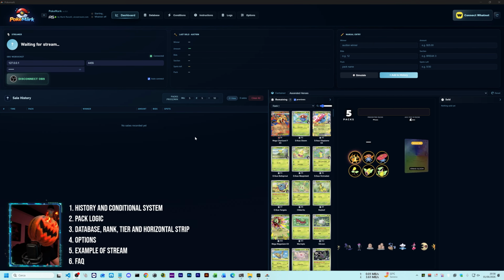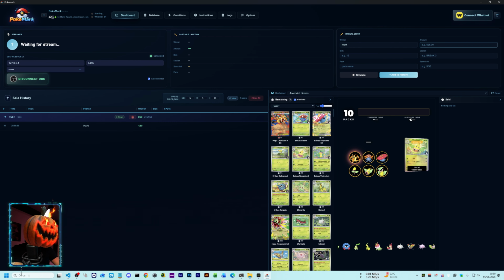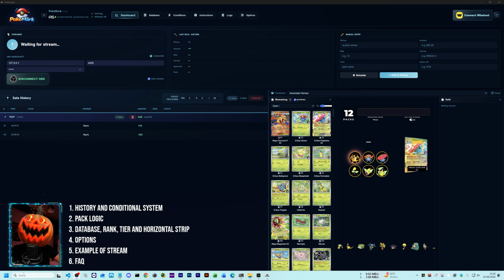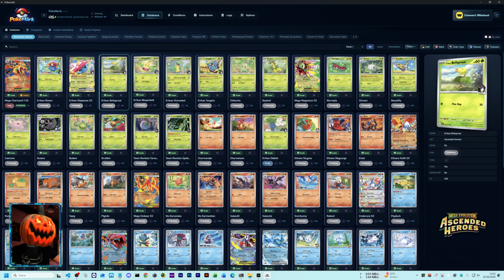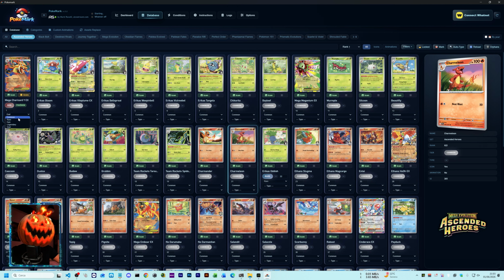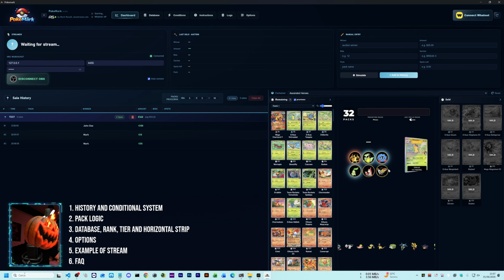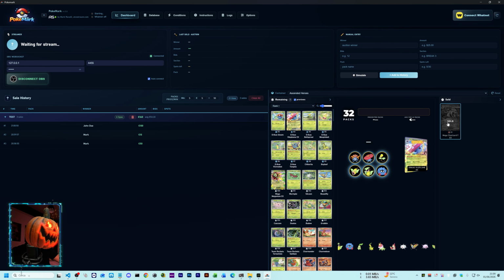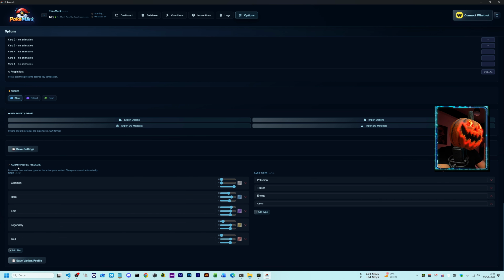Best Whatnot Software for Pokémon, One Piece, Yu-Gi-Oh Sellers and more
PokeMark is the ultimate software for Whatnot live shopping sellers and trading card streamers.

Designed specifically for the TCG community, PokeMark helps automate and enhance every aspect of your live streams, allowing you to focus on selling while increasing viewer engagement and revenue.

✅ Scan live auction data directly from Whatnot
✅ Trigger automatic animations and alerts
✅ Manage cards, inventory and listings
✅ Assign custom card rankings and categories
✅ Improve stream presentation and professionalism
✅ Increase engagement, retention and sales
✅ Built specifically for live shopping and card-selling businesses

PokeMark is available in multiple editions:

🎴 PokeMark – Pokémon
🏴‍☠️ MarkPiece – One Piece Card Game
🐉 DragonMark – Dragon Ball Super Card Game
🧙 MarkGic – Magic: The Gathering
🃏 YugiMark – Yu-Gi-Oh!
🧸 MarkFriends – VeeFriends

Whether you run auctions, singles, box breaks, rip & ship streams, mystery games or live card sales, PokeMark provides the tools needed to create a more professional and profitable stream.

Perfect for Whatnot sellers looking to scale their business and improve the customer experience.

Check the demo and join the squad!